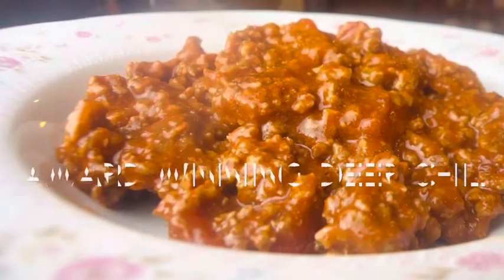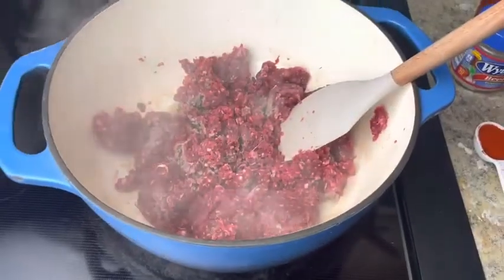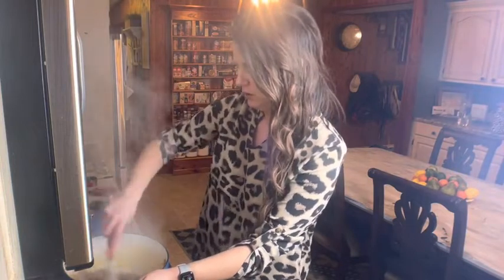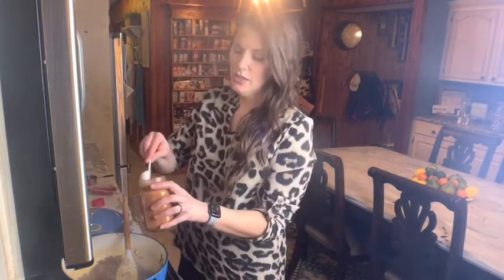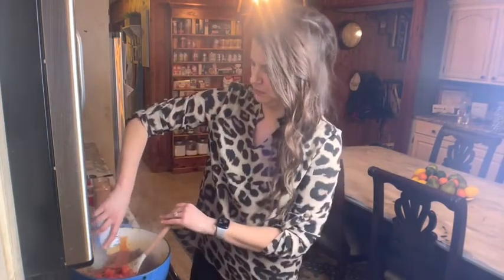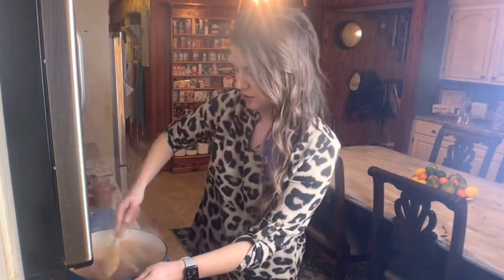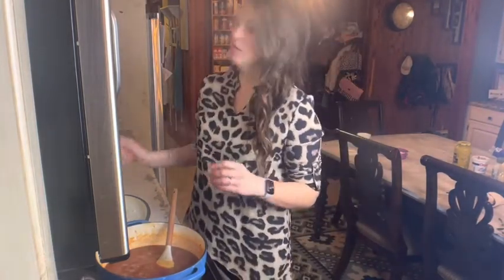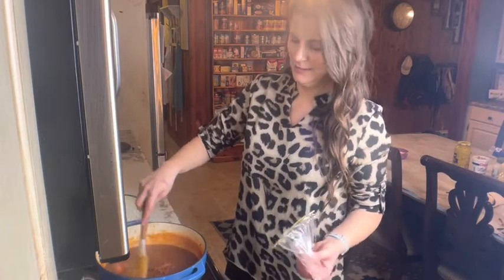How to make Deer Chili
When Winter weather rolls around, the soups, stews, and chili come to the table in our weekly rotation of meals. My husband absolutely refuses to eat those items during the warmer months and quite frankly I have to agree with him. On those long summer days, you want something light, cool, and refreshing. But when it's 20 degrees outside, raining, and a possibility of snow (it happens once in a blue moon in Louisiana), you need something hot and hearty. I'm going to show you how to make Deer Chili so good that it wins awards. And you can then feel like a champion in your own kitchen too!

This is also a healthy dish packed with flavor and protein.